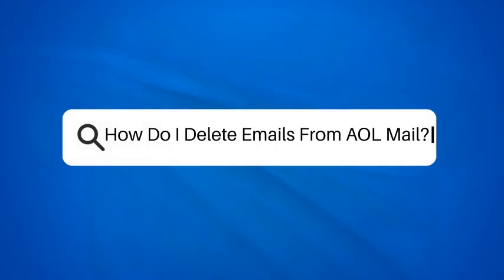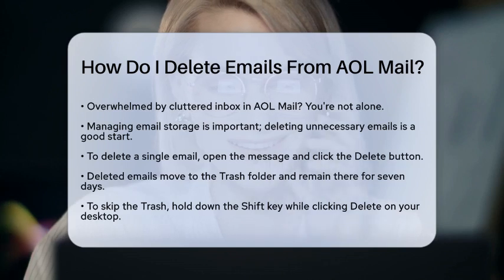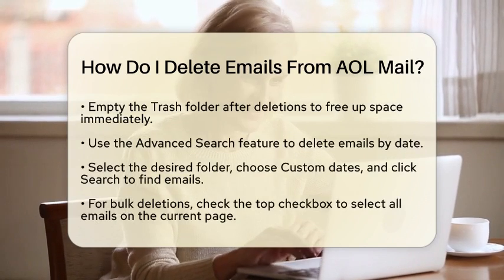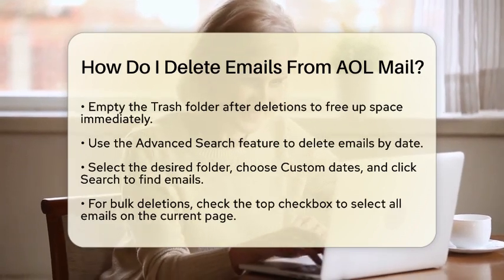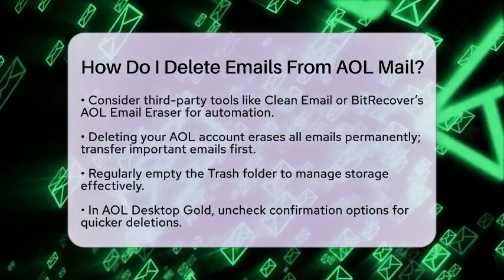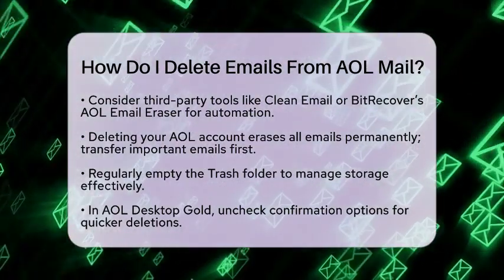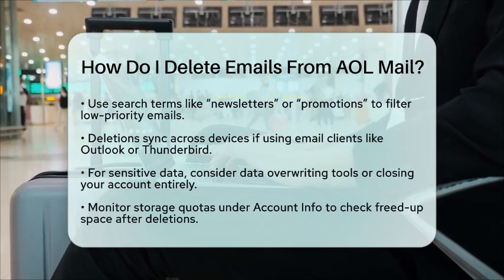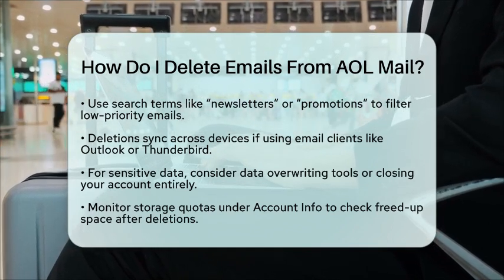How Do I Delete Emails From AOL Mail? - TheEmailToolbox.com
How Do I Delete Emails From AOL Mail? Are you struggling to keep your AOL Mail inbox organized? In this detailed video, we will guide you through the process of deleting unwanted emails from your AOL Mail account. We’ll cover how to delete individual emails, manage bulk deletions, and utilize the Advanced Search feature to target specific emails based on date.

Learn about the Trash folder and how long deleted emails remain there before being permanently erased. We will also discuss options for those looking to remove multiple emails at once, including the use of third-party tools that can simplify the process. If you're considering deleting your AOL account, we’ll provide important tips on transferring essential emails before making that decision.

Additionally, we’ll share best practices for maintaining your email storage, including how to empty the Trash folder regularly and filter out low-priority emails. For users of email clients like Outlook or Thunderbird, we’ll explain how deletions sync across devices.